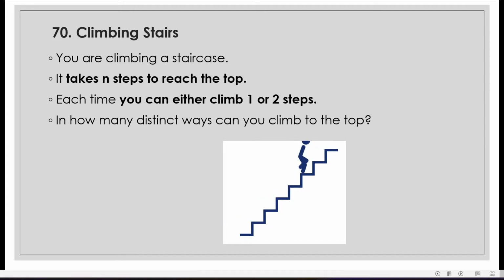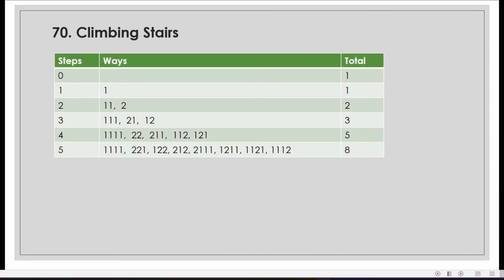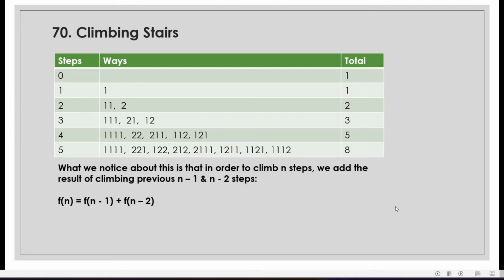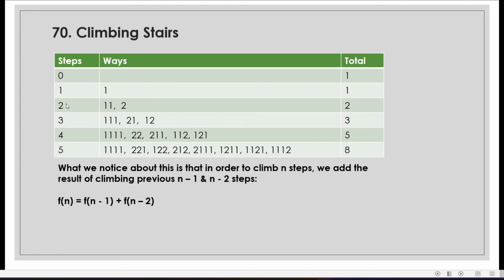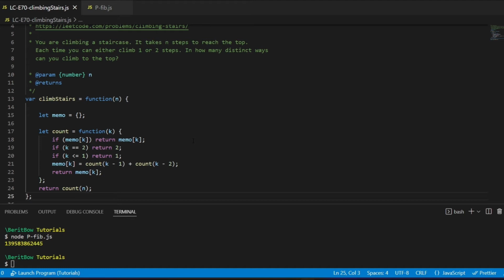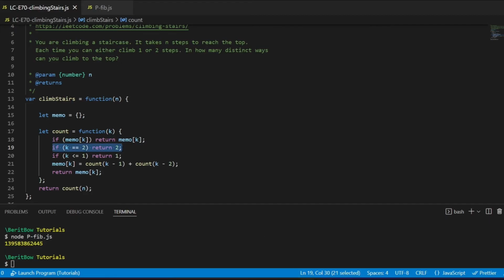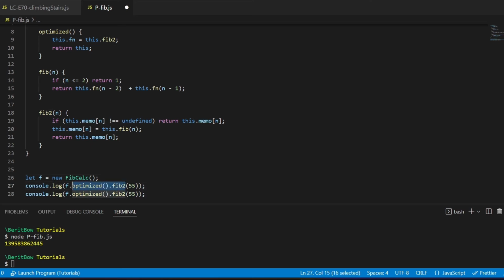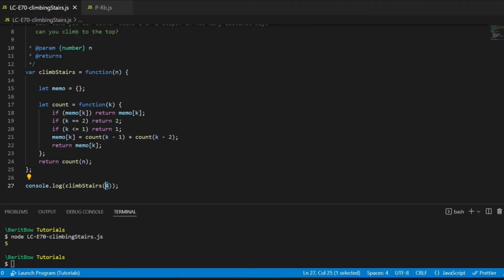Leetcode #70 Climbing Stairs (JavaScript)